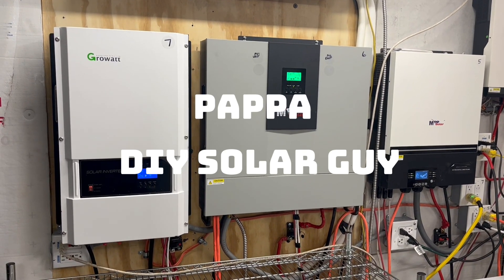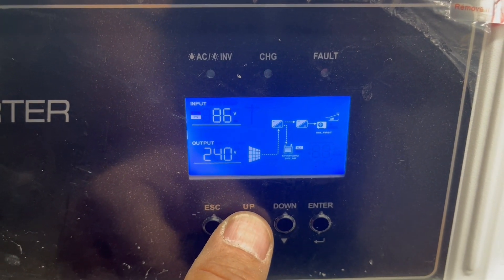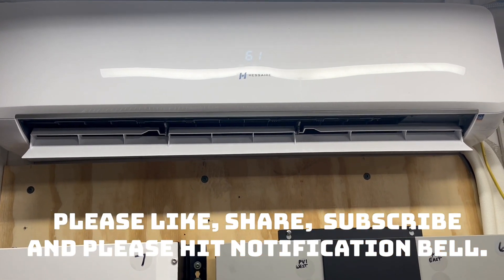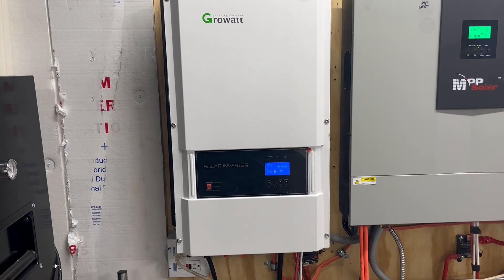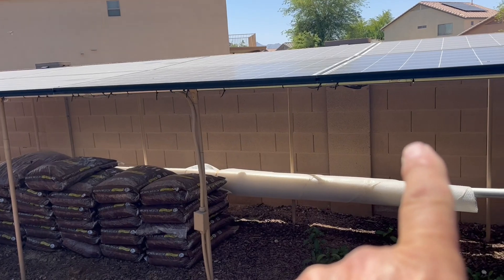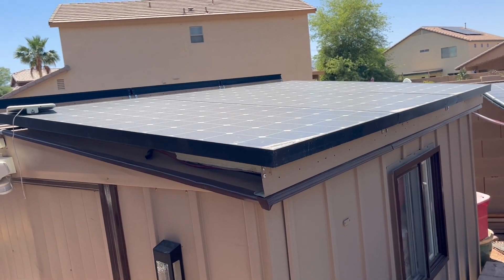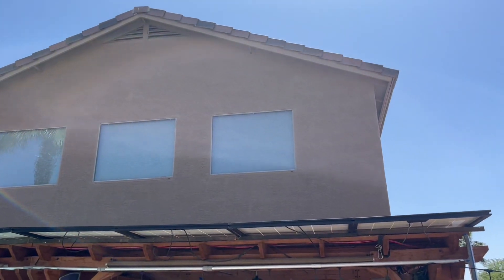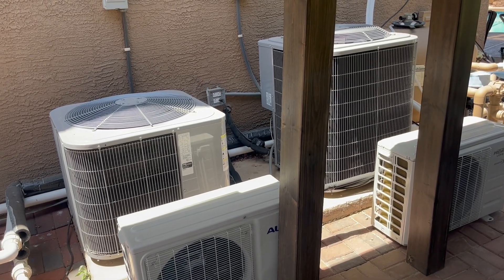DIY solar panel for home. 12kw Growatt inverter runs 3 1/2 ton AC with 21-250 watt solar panels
Added more panels to the 12kw Growatt low frequency off grid inverter. Was able to run 3 tons of ac cooling with just 21-250 watt used poly panels. Added a new 7 panel array. All the solar panels we use are 250 watt. We will now be able to start charging our battery bank on the 12kw inverter at around 6 am to 6:30pm every day. We set all of our mini split ac’s to the lowest temp, while running the pool pump at highest rpm and pool heater on high. Kept our battery banks at full charge while running all appliances. It was a very good day today. We will be moving solar panels around in the yard to get more sun throughout the day. We will be adding more panels over the next few days to the 12kw inverter. Looking forward to the day we have 12,000 to 14,000 watts connected to 12kw inverter. We when accomplish that we will try to start up and run our 127,000 btu pool electric heat pump and upstairs main ac heat pump that is ducted. We hope you have a truly wonderful and very blessed day.